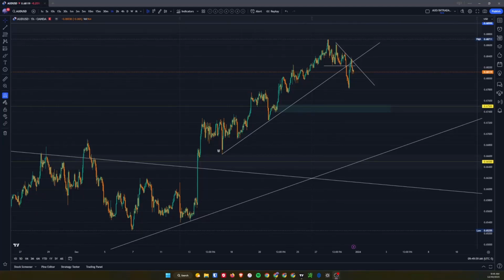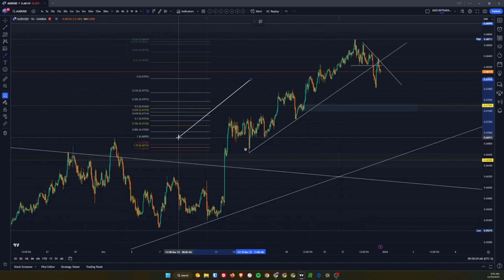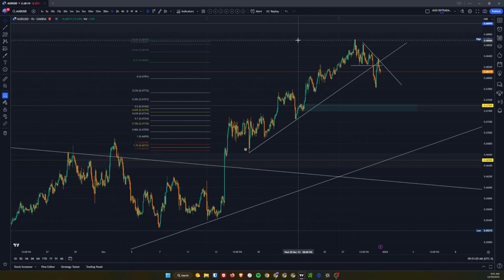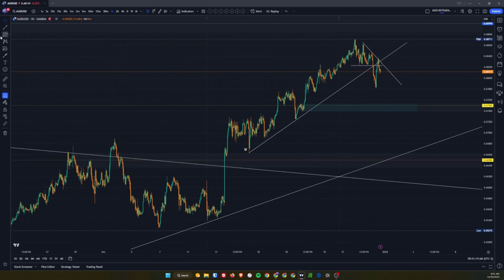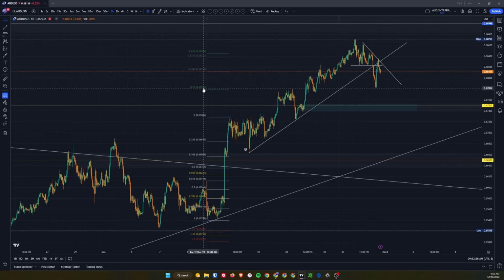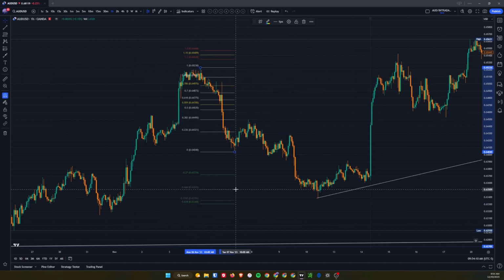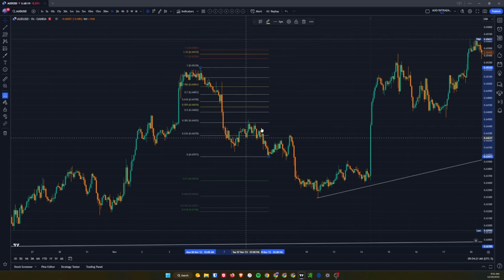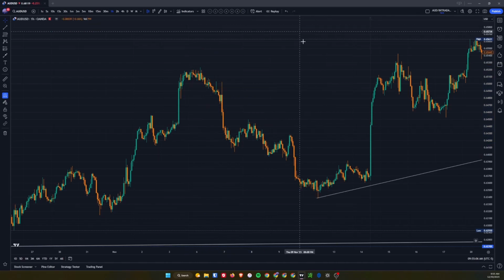SECRET FIBONACCI BREAKDOWN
Timecodes
0:00 Intro
0:10 - 1:08 HOW TO READ THE FIBONACCI TOOL
1:09 - 1:36 BREAKDOWN #1
1:37 - 2:37 CUSTOM FIBONACCI TP LEVEL
2:38 - 3:20 BACK TO EXAMPLE #1
3:21 - 4:59 MORE ANALYSIS BREAKDOWNS
5:00 - 6:23 KEY FIBONACCI RETRACE LEVELS